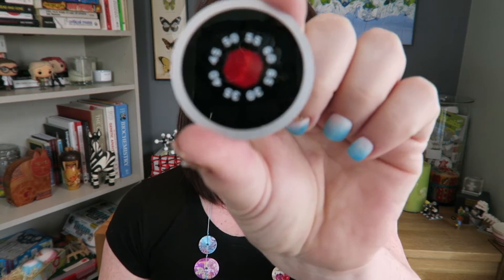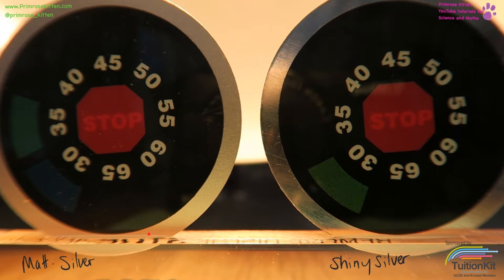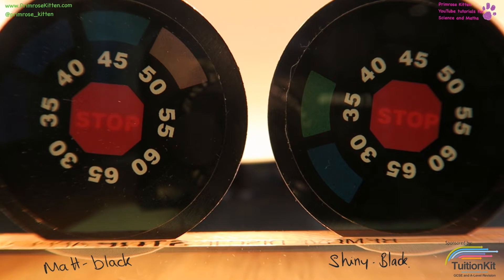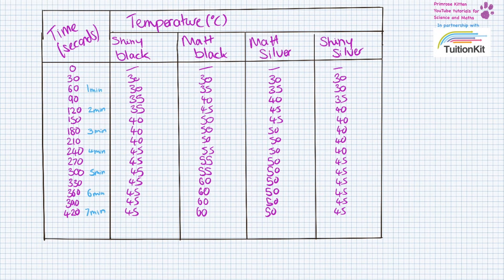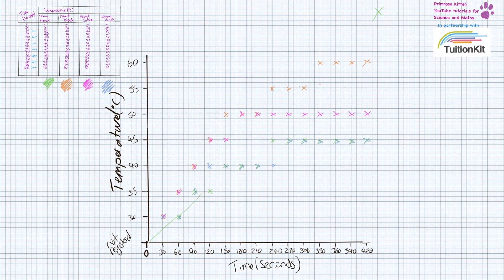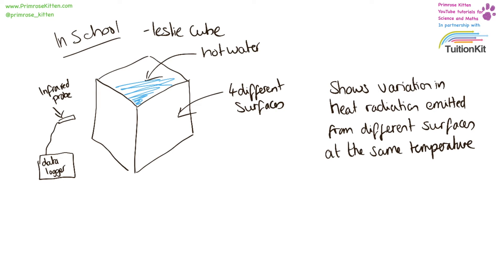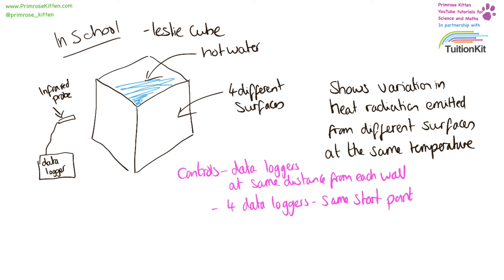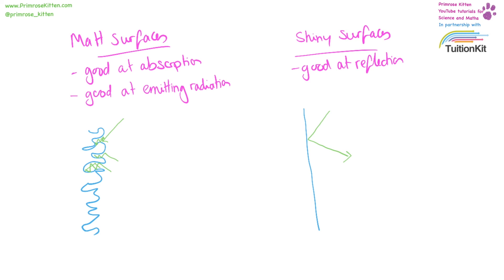AQA Required Practical - Radiation and Absorption of Surfaces.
AQA Required Practical for GCSE combined science or physics, Investigate how the amount of infrared radiation absorbed or radiated by a surface depends on the nature of that surface.